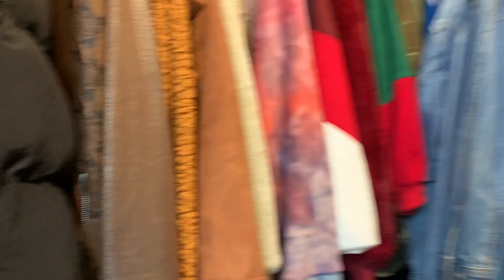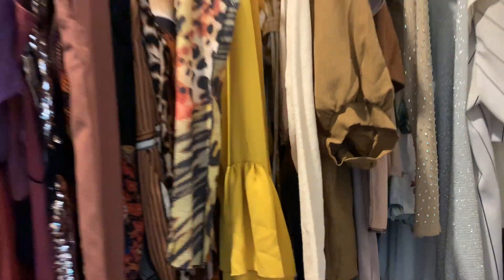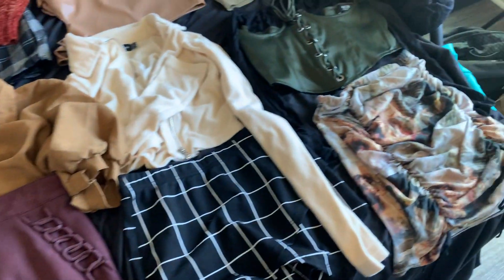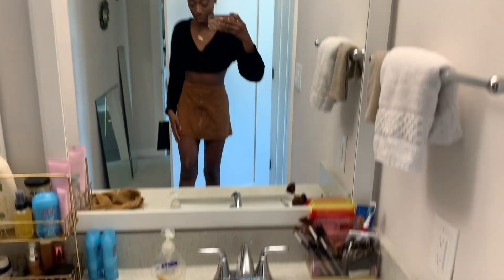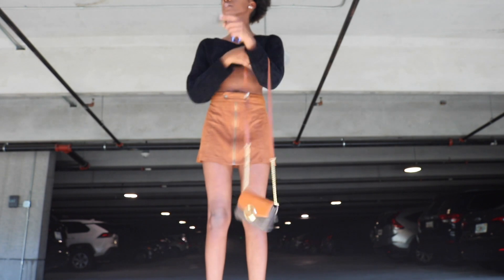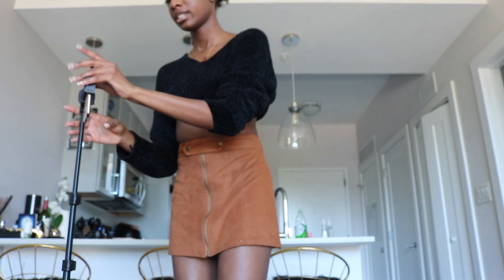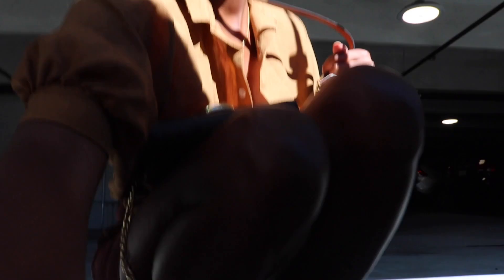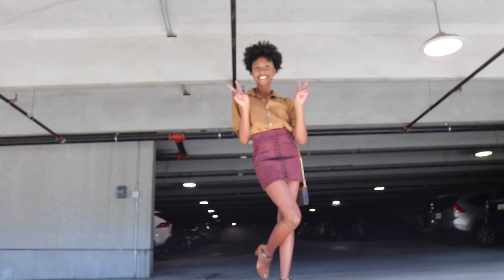Creating Instagram & Tik Tok Fashion Content | Style Vlog #2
I filmed this video back in September right at the start of fall. Since then I've been creating fashion content regularly on both Instagram and Tik Tok. Check it out🥳